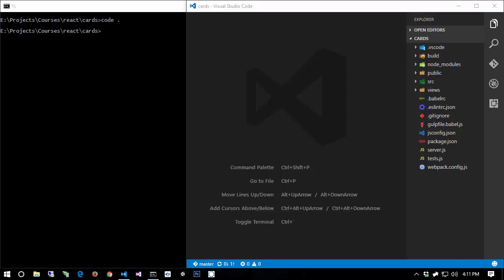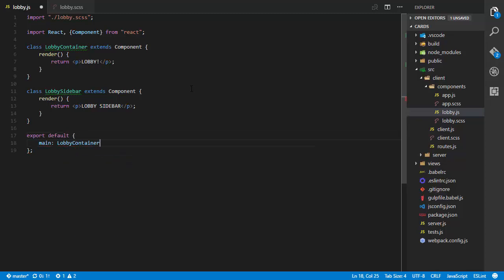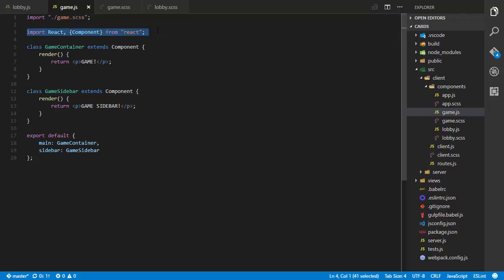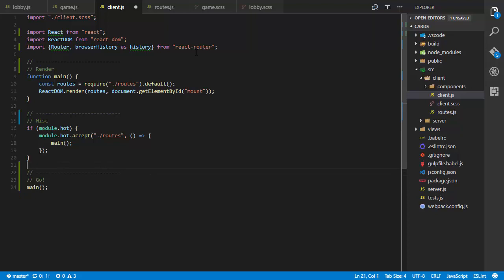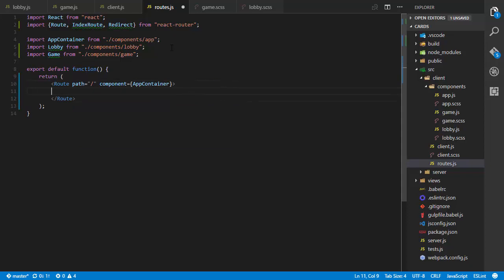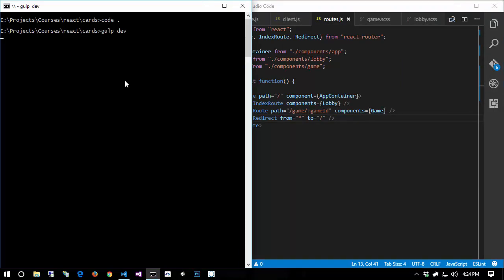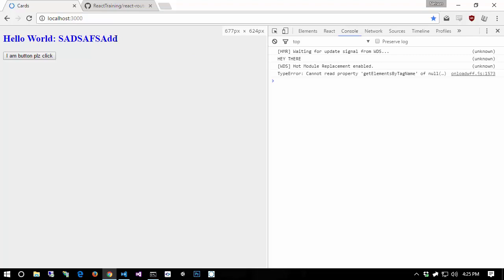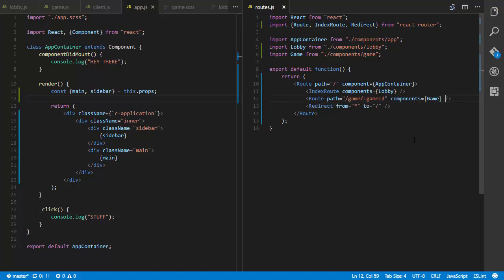🔴 React Router • React JS Programming • ReactJS • React JavaScript • React JS Beginners • (Pt. 36)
00:00 - Setting Up React Router
02:09 - Exporting Components with an Object
04:27 - Setting Up React Router
06:34 - Adding React Router to the Application
08:32 - Configuring Routes with React Router
10:34 - React Router: Exploring the Hierarchy of Routes
12:34 - Understanding React Router
14:36 - Rendering Components with React Router
16:48 - Exploring React Router's API Surface
18:52 - Finding Information on Popular Packages

Learn React JS Programming - React Router.

The first thing we do is configure react-router to instantiate the proper top-level components for the two screens that we will have in this project (lobby and game).

This 77-part React JS course provides a complete view into building production-ready applications using React and Reactive Extensions. This series is a project-based look at using all of the technologies that are becoming commonplace in the web development world. We use Gulp, WebPack, Babel, SASS, and Jasmine to put together a real-world asset pipeline that will support the development and deployment of our application.

The goal of this course is simple: Building production-ready apps, start to finish - focusing on how we can architect an application properly using modern patterns and techniques while taking advantage of the React library.

Enter the world of programming paradigms and asynchronous data streams as a beginner, or expand your programming knowledge with a React JS programming course taught by top-rated instructors. This is a full introduction to all the basic fundamentals and core concepts of React JS programming for beginners. Learn how to code - learn React.js programming the easy way.

Note: Even though this is a legacy React JS tutorial, it is still one of the best React full courses available with a focus on React JS for beginners.